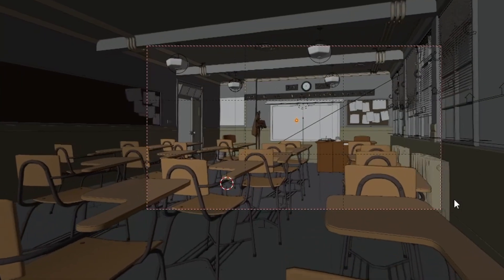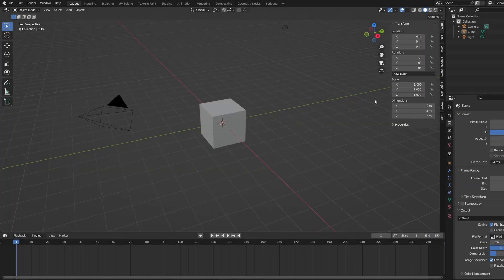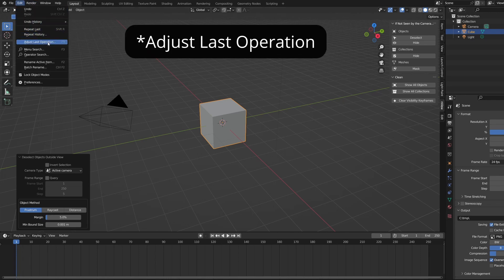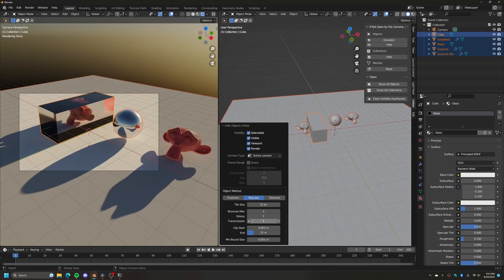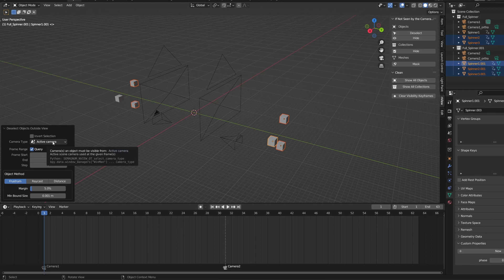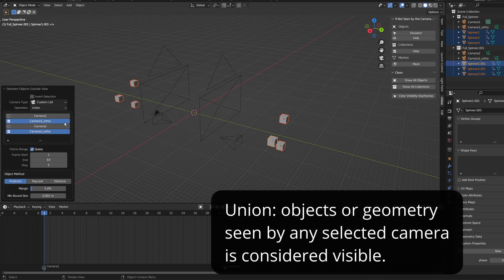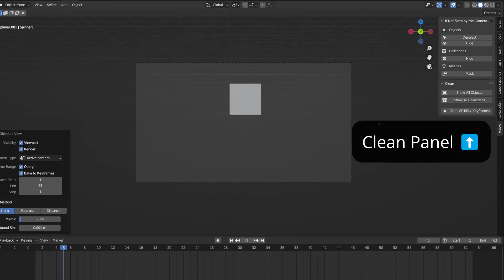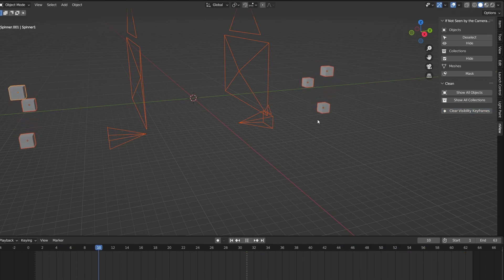Optimize your Blender Scene - nView V3